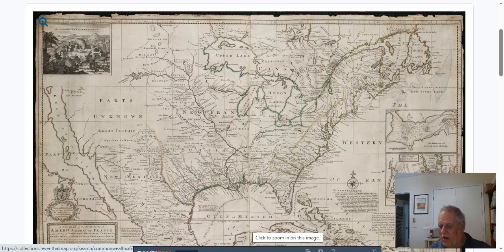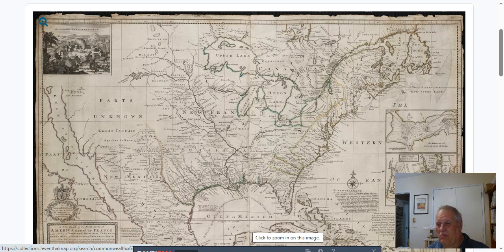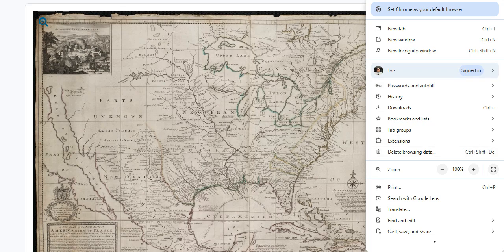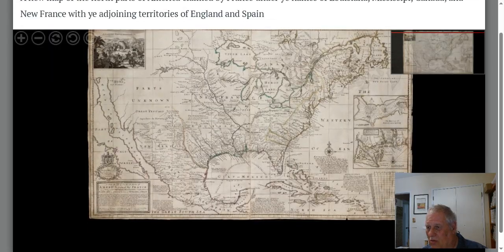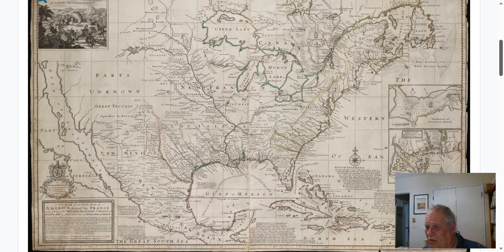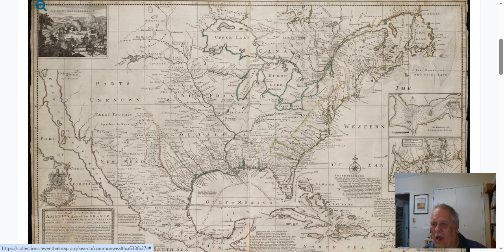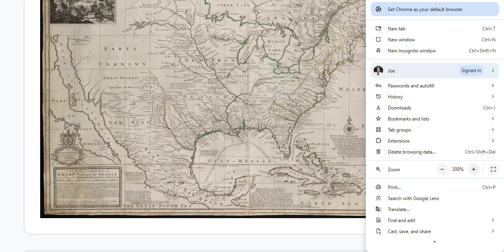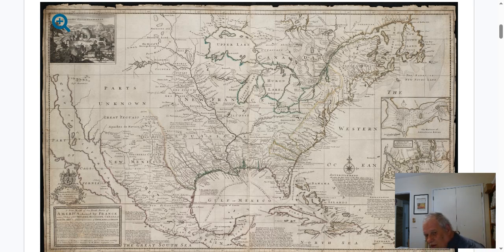America 1720 how we evolved, 1st of many trips through history.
In this video you will see 1720 America and how far we came, the beginnings of early historical events that would form America as we know it. Founding fathers would have been young men; European expansion with England, Spain, France is fast moving into uncharted areas...